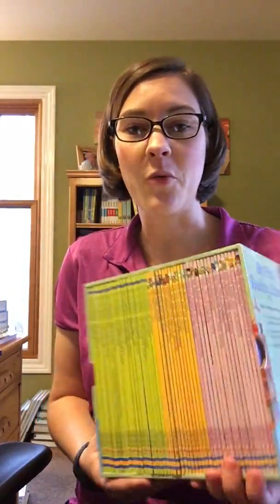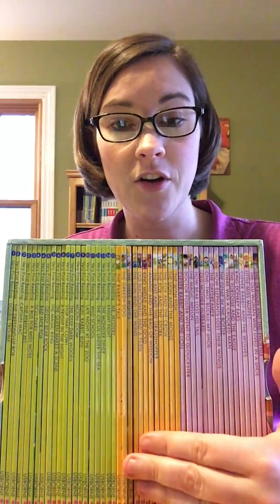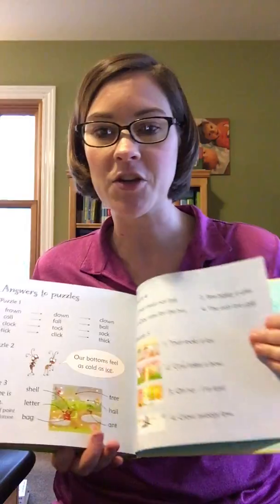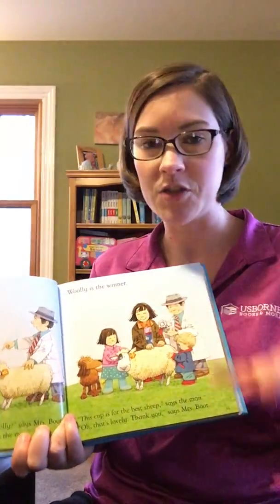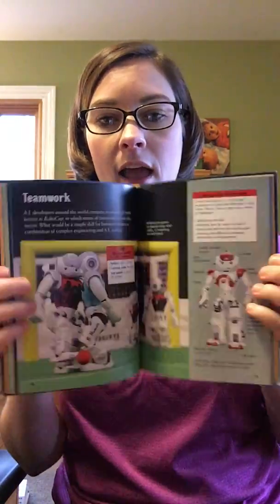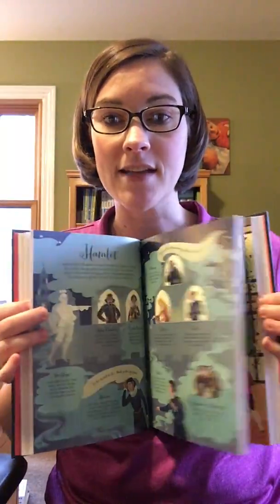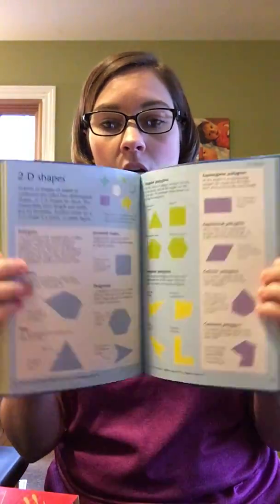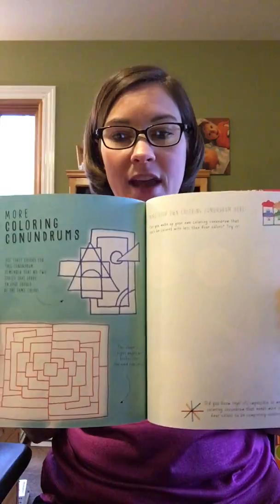Spring 2017 - Learning to Read and Homework Helpers